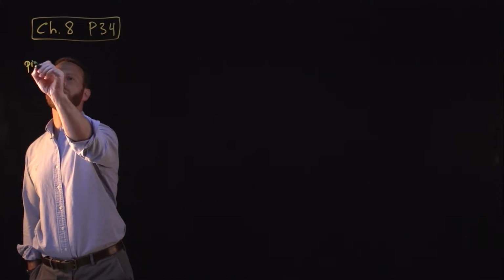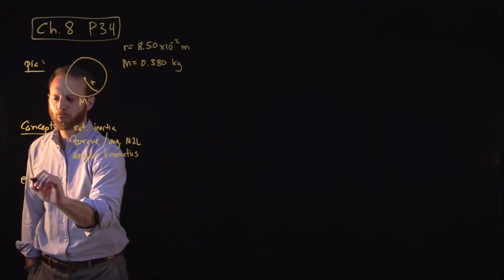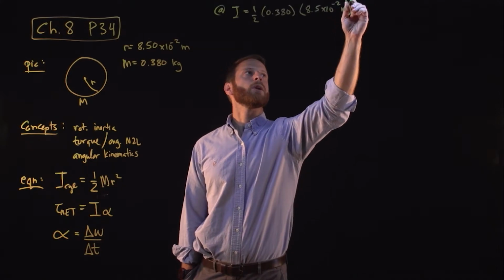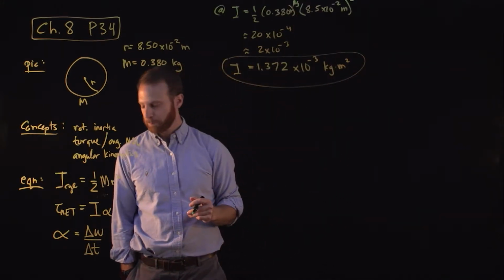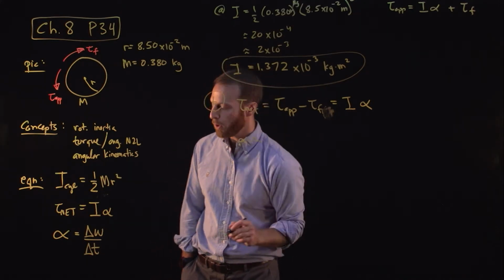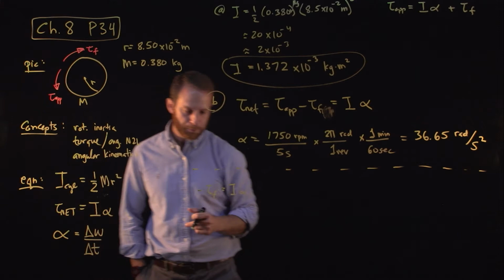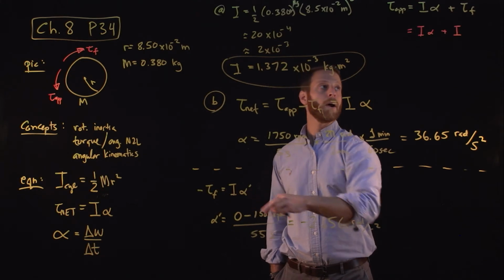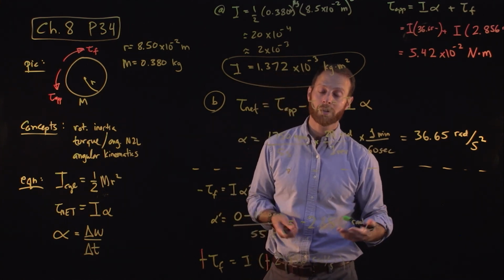Rotation: Angular Newton’s 2nd law, moment of inertia, torque